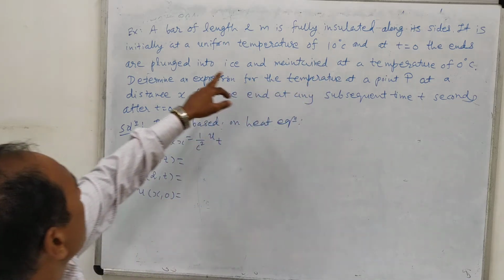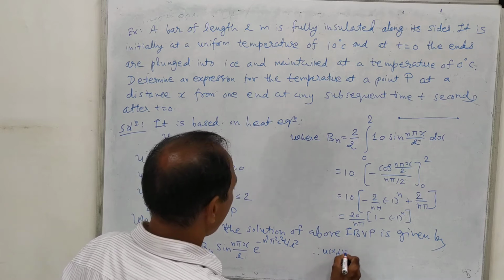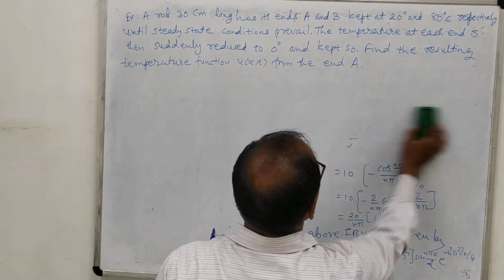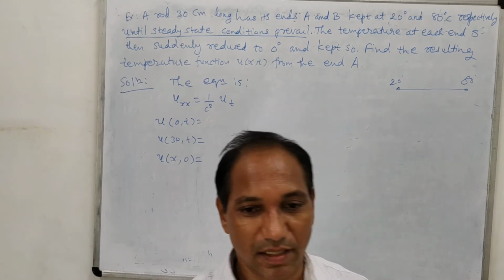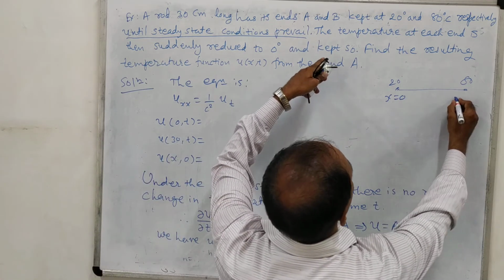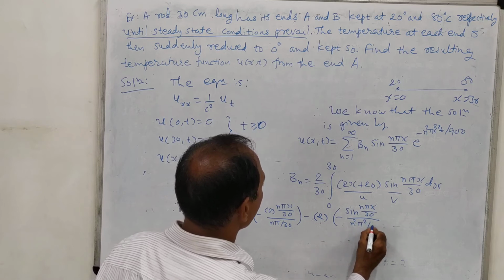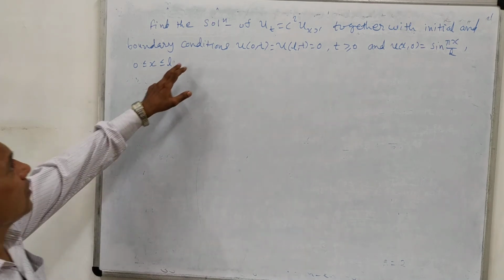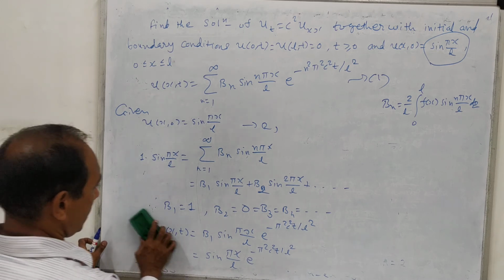CVPDE Heat equation Lecture 7 LINK 1